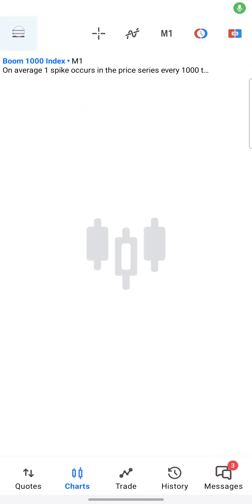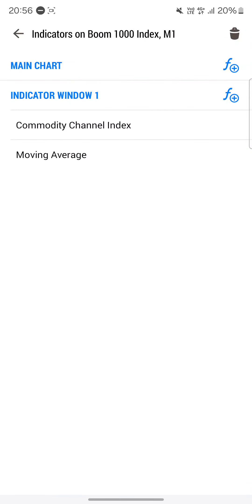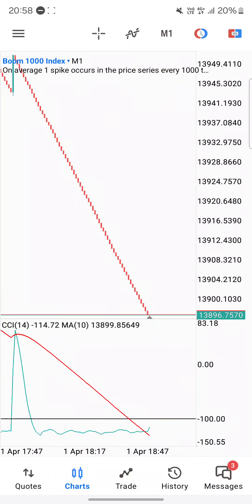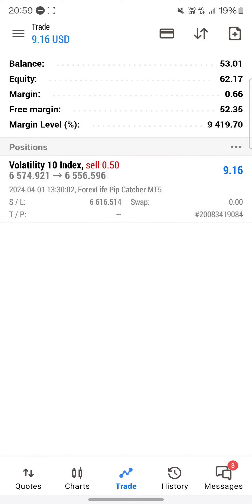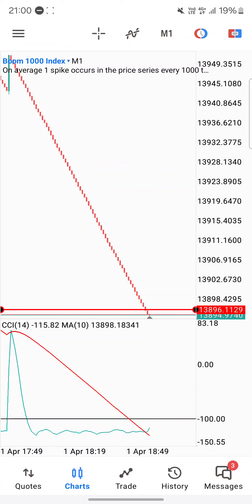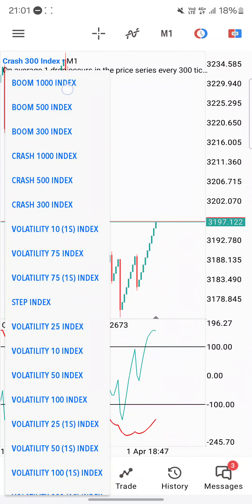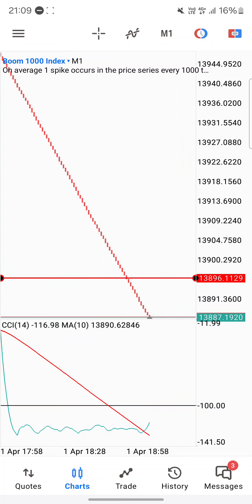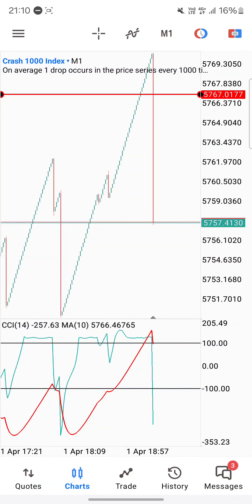Catch Spikes On Boom And Crash With Just 2 Indicators 💯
Create your FREE demo accounts to practice with FREE money with my recommended brokers below 👇

My recommended brokers 👇

Synthetics, Boom and Crash

Currencies. IFX